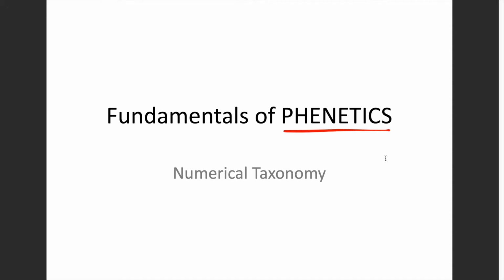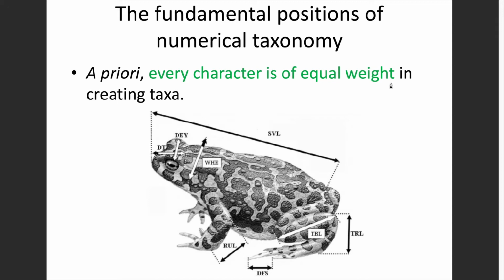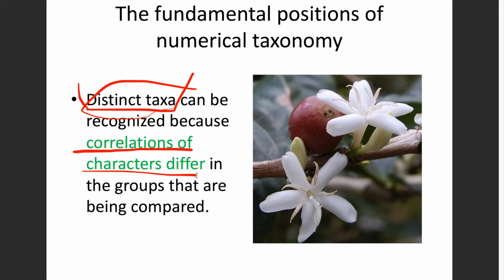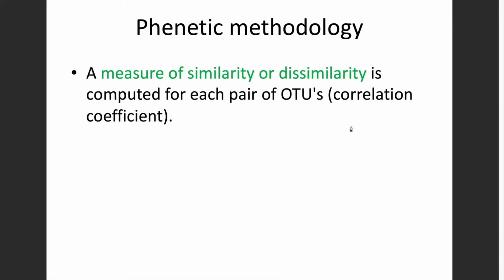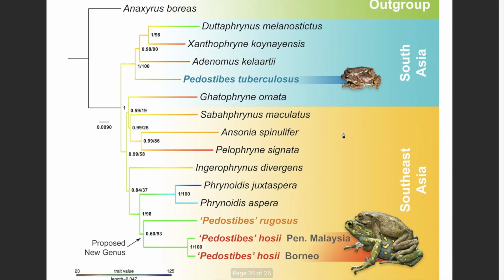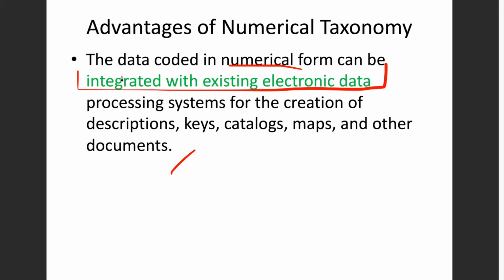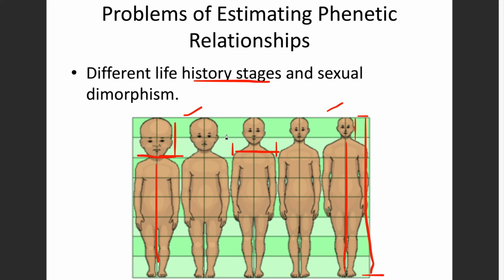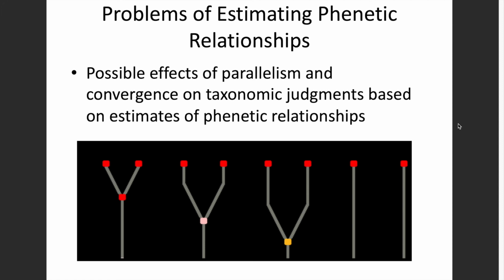Lecture 6 Fundamentals of Phenetics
Coffee Everyone
It's time to wake up
Di mo ba naririnig? Tinig ng bayan na galit😇
Welcome to Lecture 6

Special Thanks to:
1. Meij Bagangao ❤️❤️❤️

Thanks. 🤓